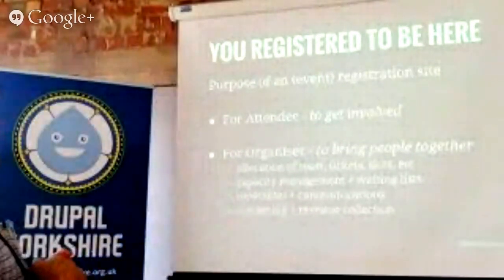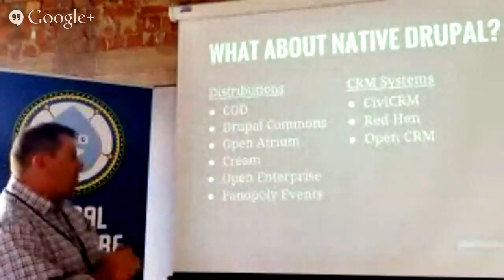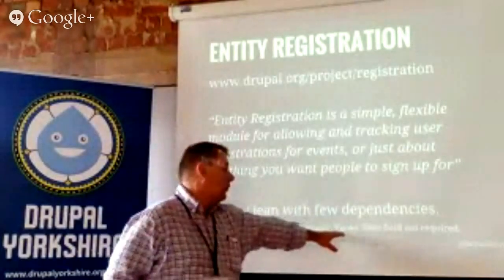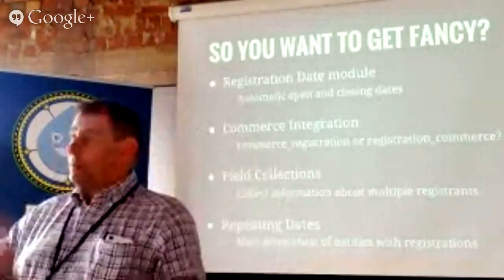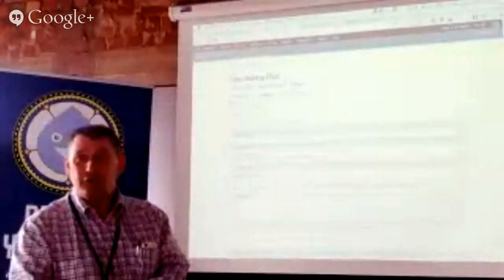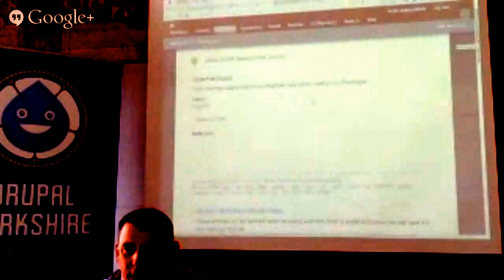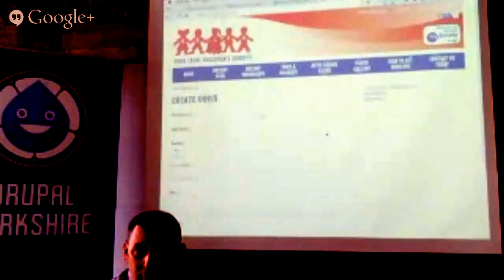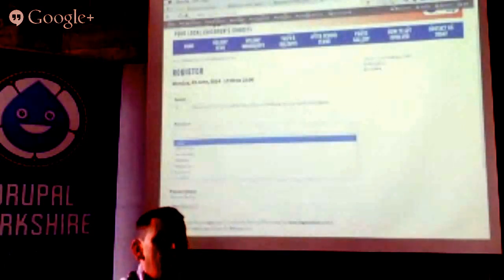Paul Driver: Building a Registration Site with Drupal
DrupalCamp Yorkshire 2014 session